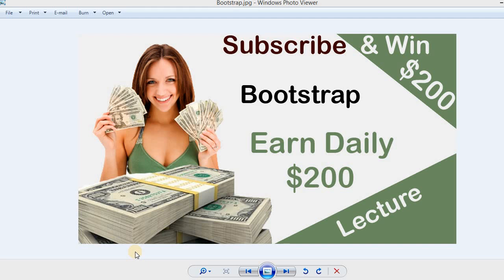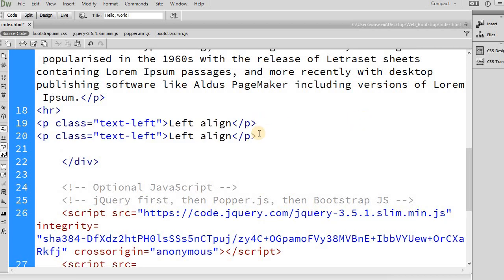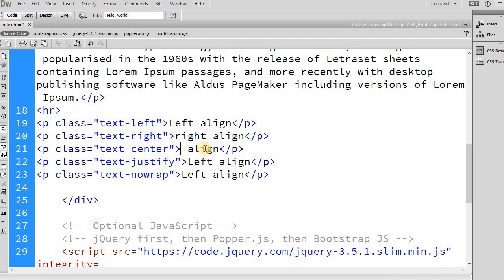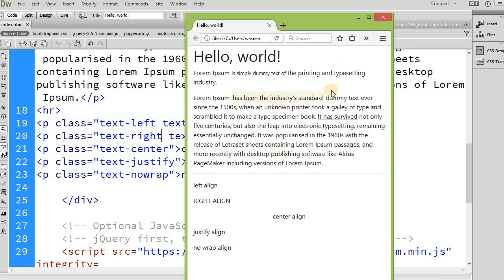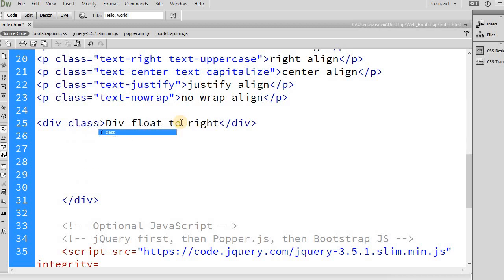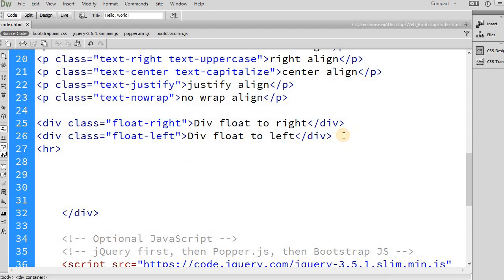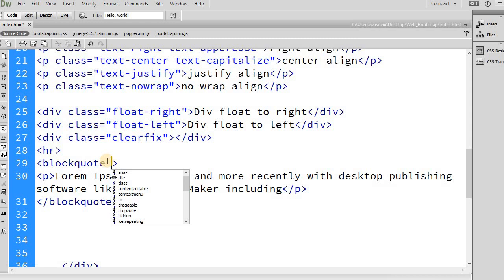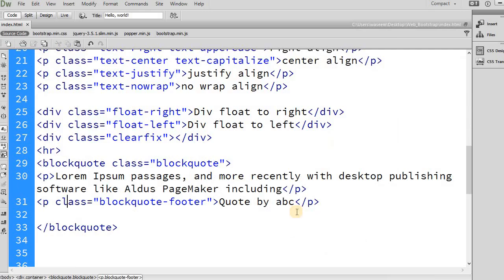Bootstrap Beginner Course | Lecture 4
Want to learn Twitter Bootstrap? In this video, we will cover the Twitter Bootstrap framework in-depth from installation to all of the HTML/CSS components and features in bootstrap. In this crash course, you will also learn HTML CSS, As this is a bootstrap Crash Course for beginners. In this tutorial, you will learn Bootstrap, HTML, html5, CSS, css3 and also its component.